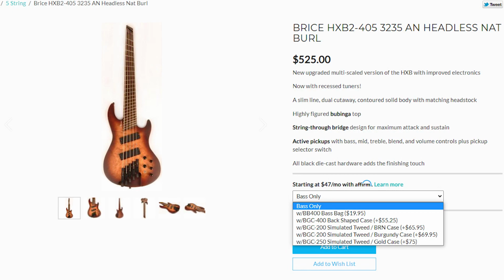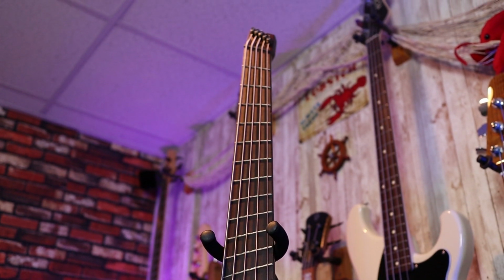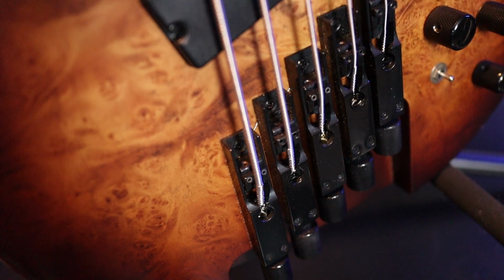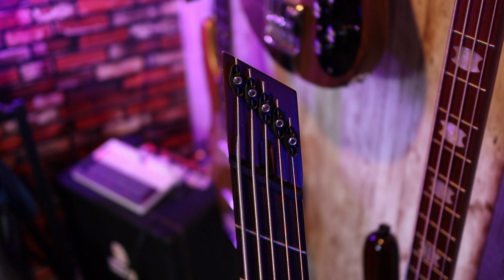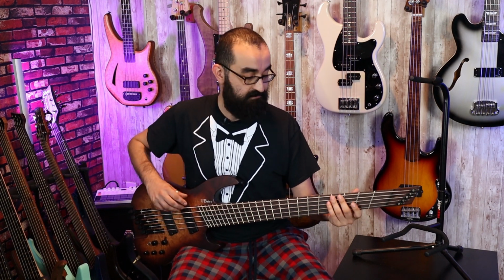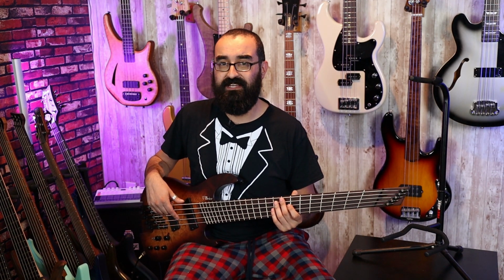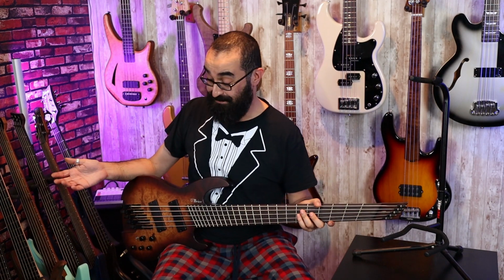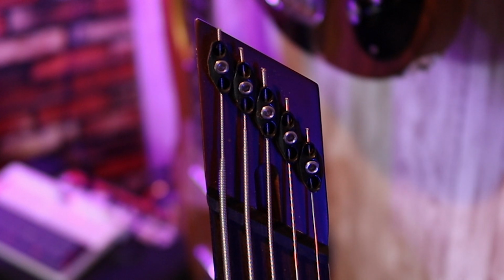Brice HXB2-405 3235 Headless Multiscale 5 String Bass- Budget EHB Alternative?- LowEndLobster Review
Hey everyone! Today we're reviewing the Brice HXB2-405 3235 Headless Multiscale Five String Bass. This is the cheapest headless multiscale instrument you can get by a loooong shot. At almost 1/3rd the price of the top of the line Ibanez EHB1505MS, is this bass a bargain or a blargain? Let's find out!

Big thanks to Dom @ ThirdFloorGuitars for setting up my instruments.